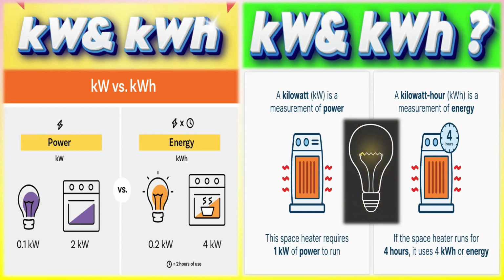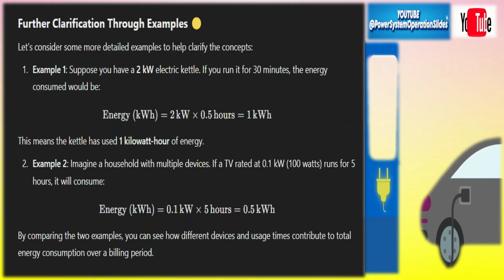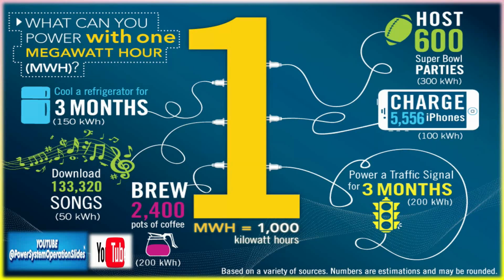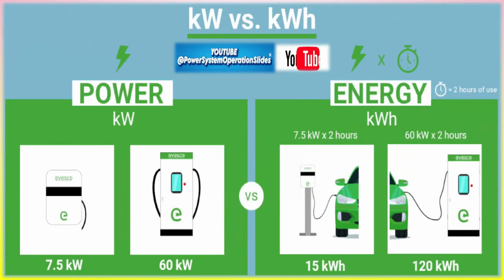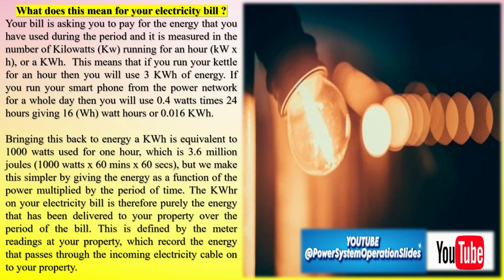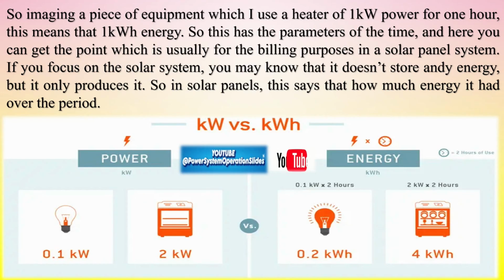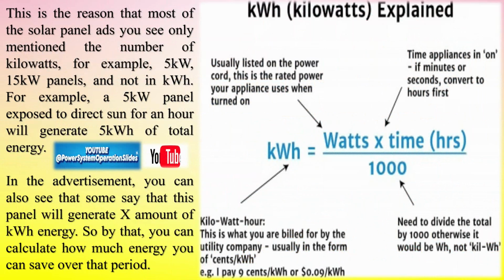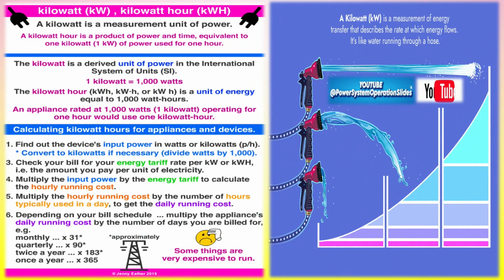Difference between kW vs kWh | What is kilowatt | What is kilowatt hour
Although a kilowatt-hour (kWh) and a kilowatt (kW) are related units of measurement, they serve two very different purposes. Ultimately, understanding the difference between kWh and kW can help you better monitor your electricity bill. With this guide, we’ll start by looking at kWh vs. kW definitions, and then move on to how they may show up on your energy bill.